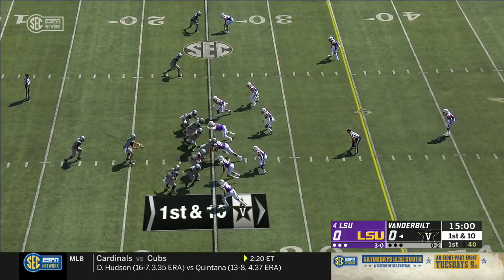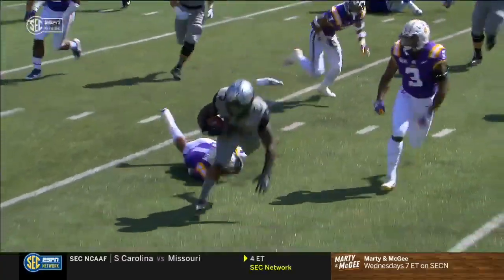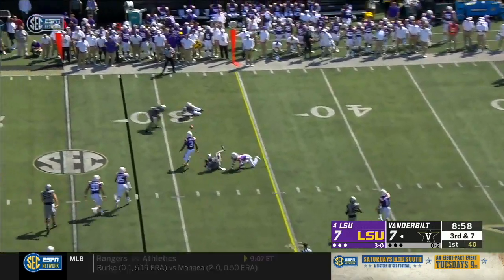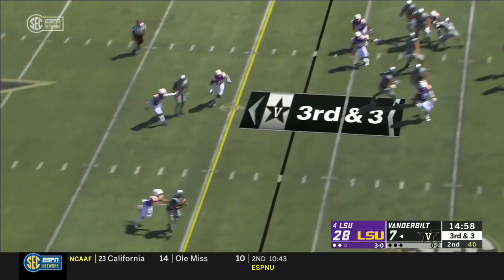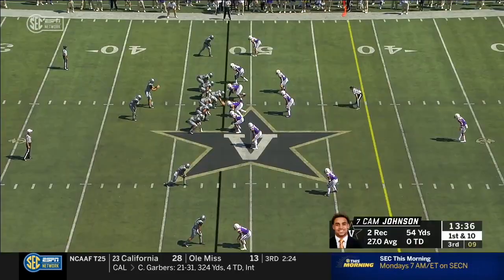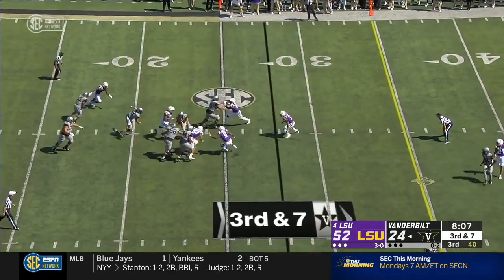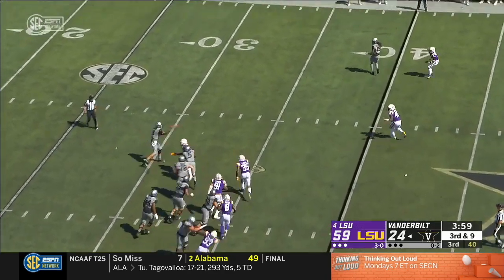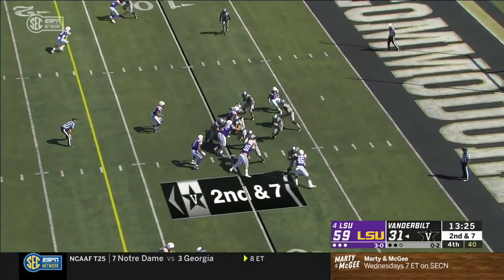Ke'Shawn Vaughn (Vanderbilt RB) vs LSU (2019)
20/130/2 TD
2 rec/10 yards